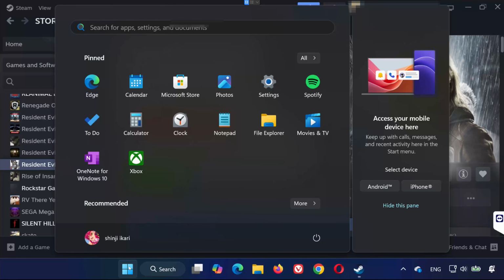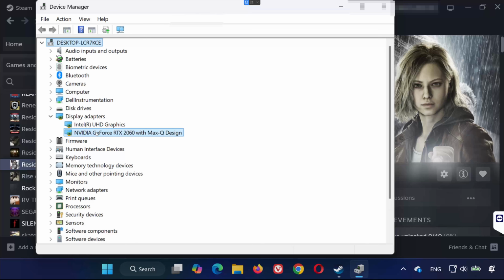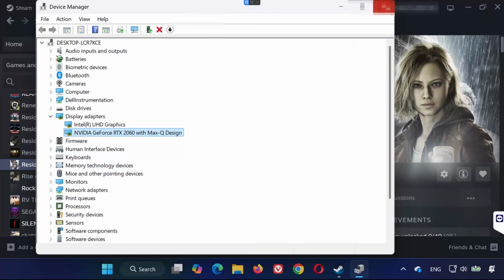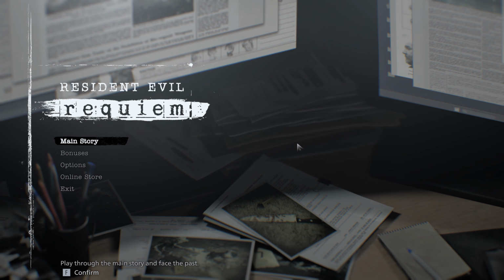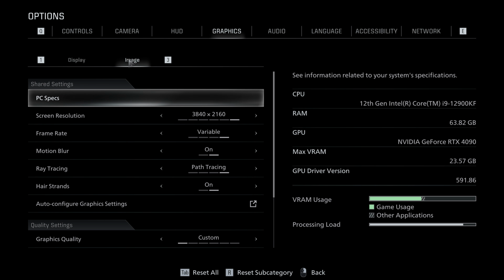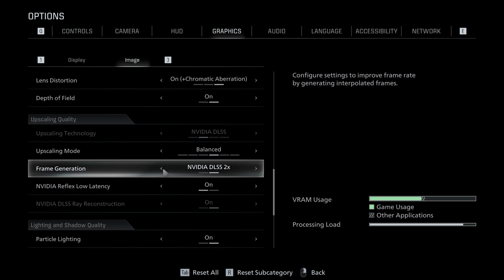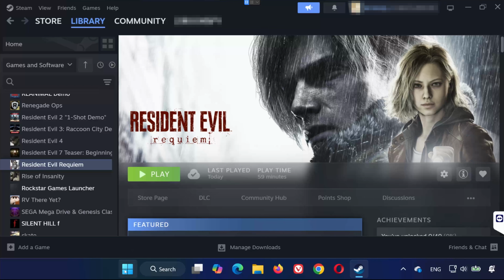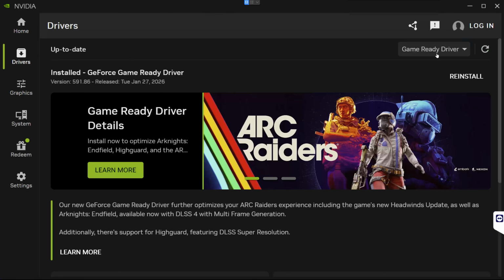Resident Evil Requiem Fatal D3D Crash Error/An Unhandled Exception Occurred Error/re9.exe Error FIX🎮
Hey everyone!
If you’re getting the Fatal D3D Crash Error, An Unhandled Exception Occurred, or a re9.exe error in Resident Evil Requiem, don’t worry. In this video, I’ll show you step-by-step how to fix it.